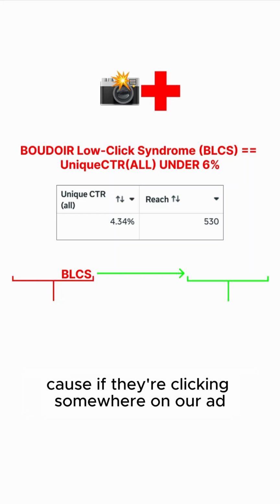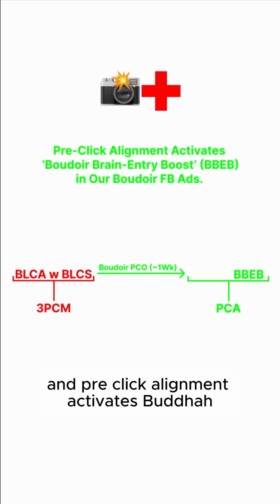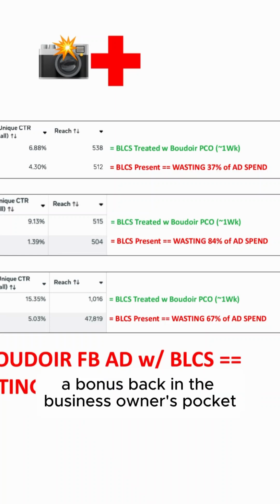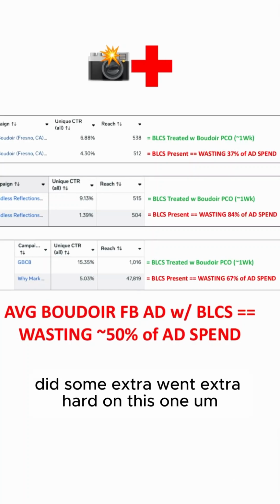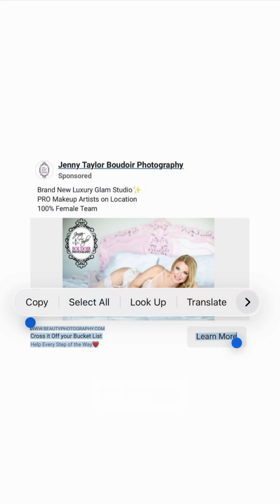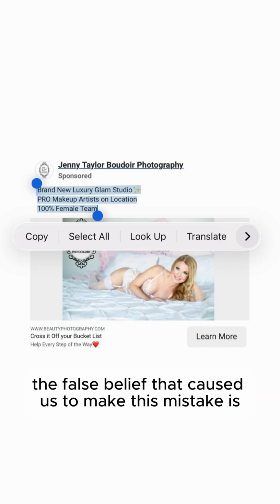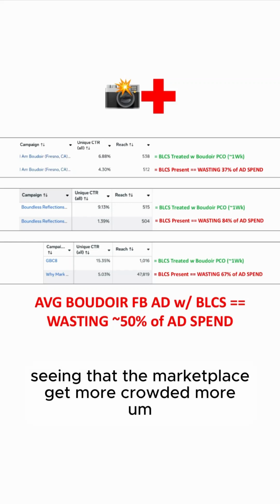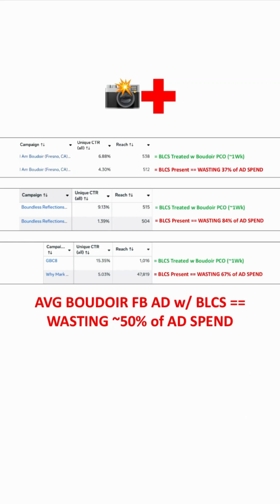Why Boudoir Facebook Ad Engagement From Audiences With Highest Overlap Drops The Fastest